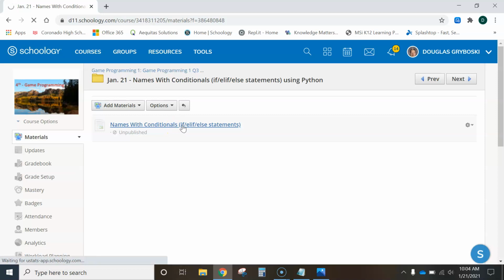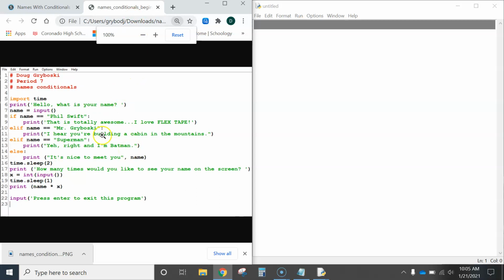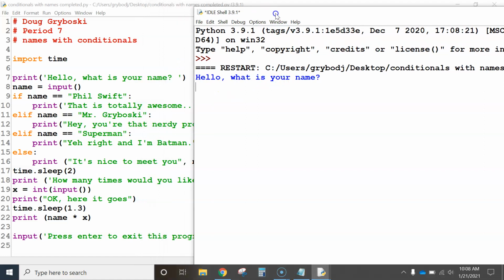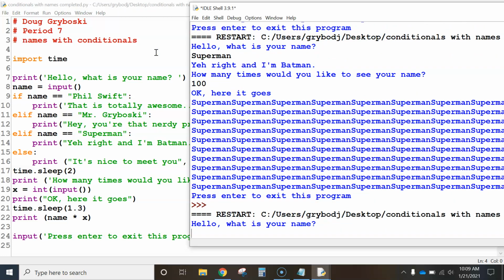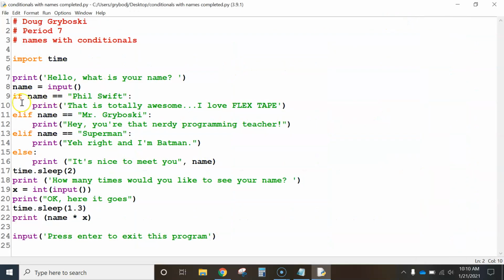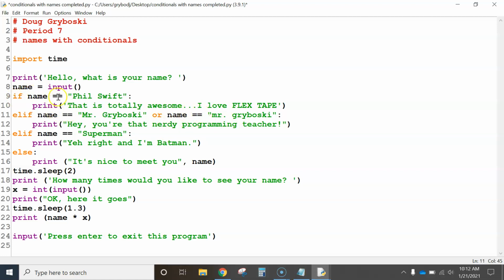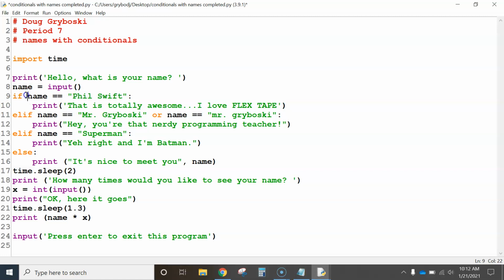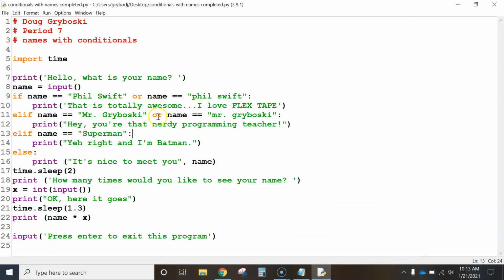names with conditionals (if/elif/else statements) using python